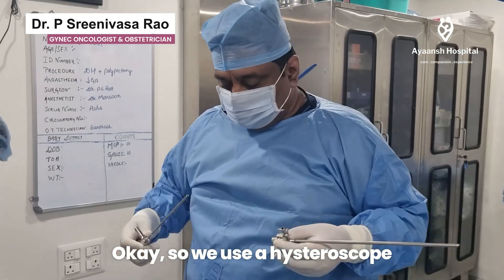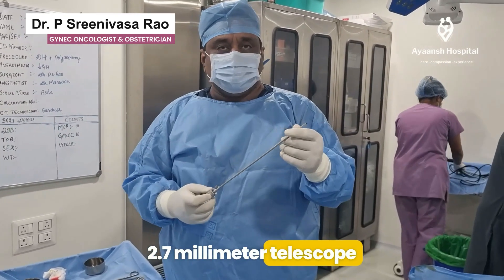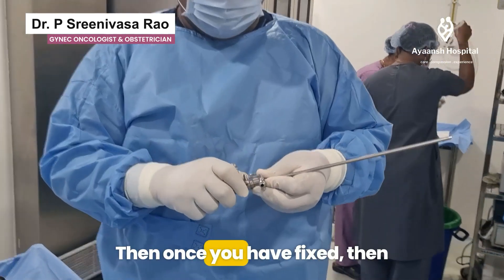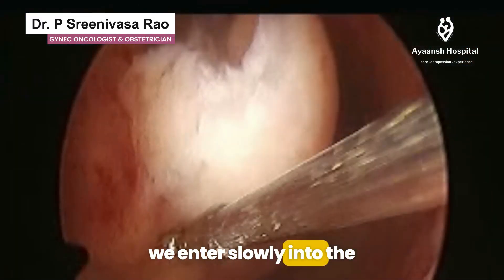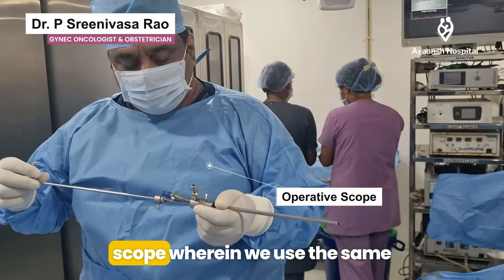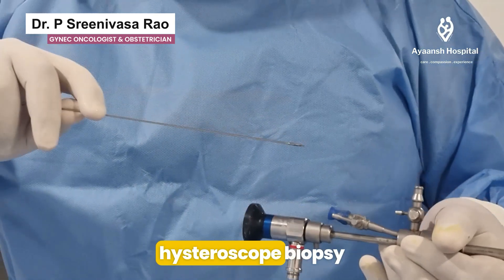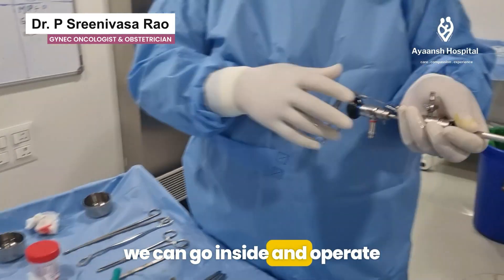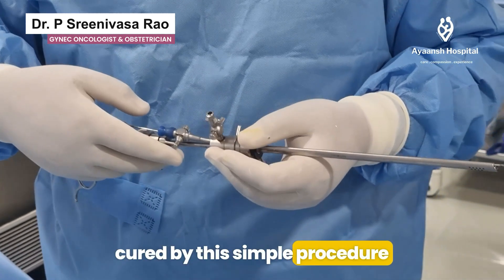How a Hysteroscopy Set is Assembled for to Diagnose the Inside of a Uterus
A detailed journey as we break down the assembly of a hysteroscopy set, a vital tool in modern gynecological procedures. In this video, you'll learn step-by-step how to put together this intricate equipment and discover its essential uses in diagnosing and treating uterine conditions.